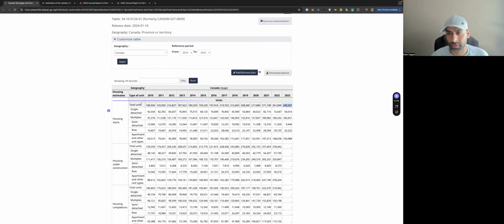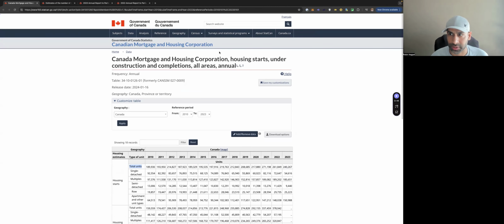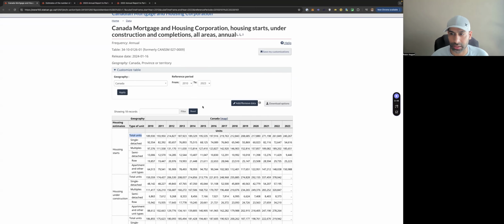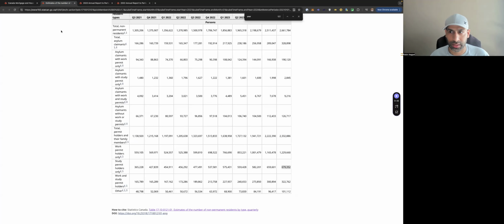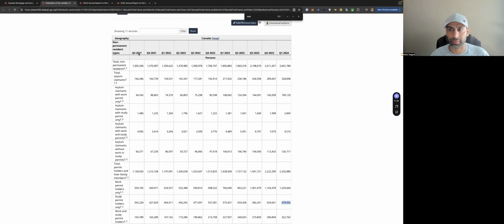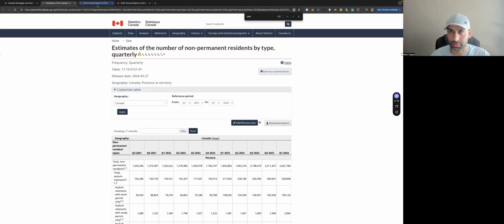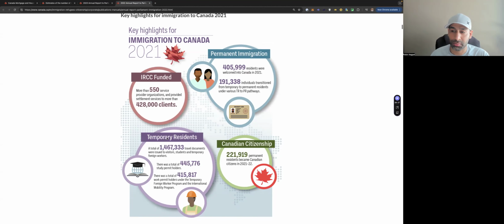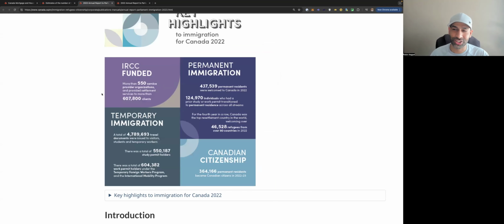Canada - Affordability root cause - Immigration? Students? or Government?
This video explains how many immigrants can Canada accommodate without causing affordability or housing crisis.